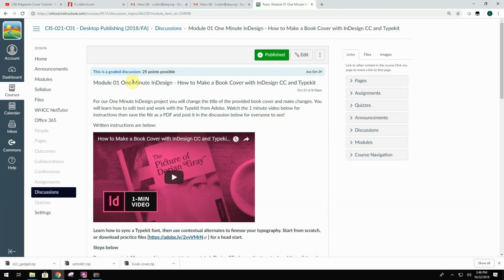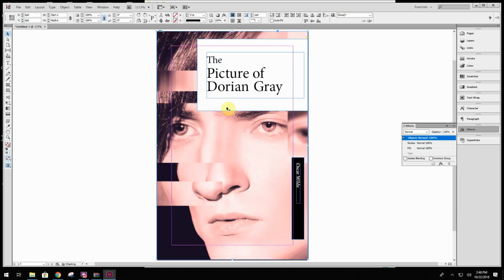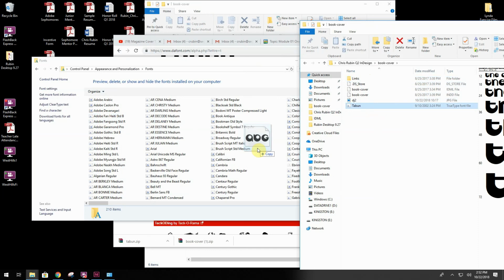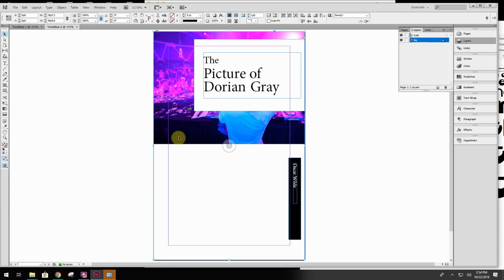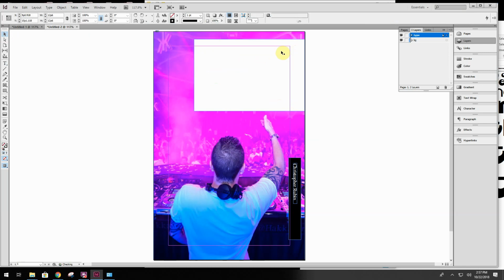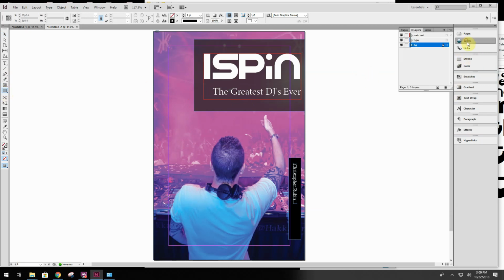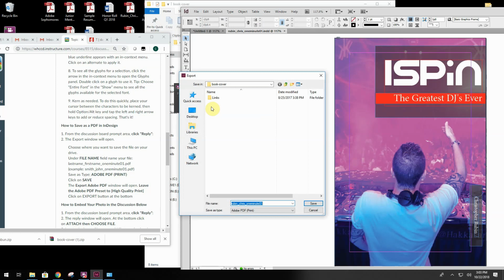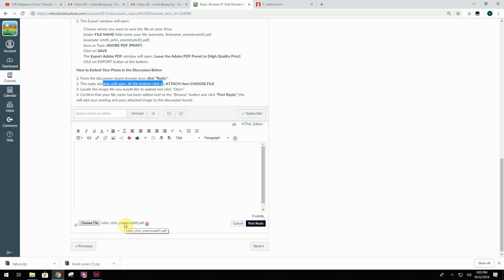Book Cover Video